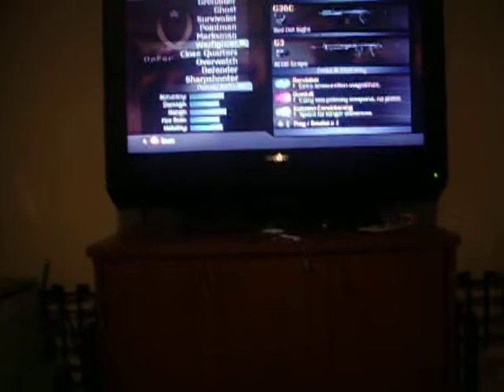my final product of my rapid fire controller with 2 wires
finshed